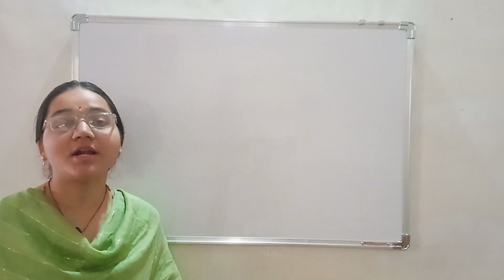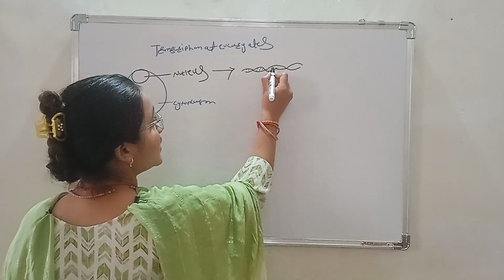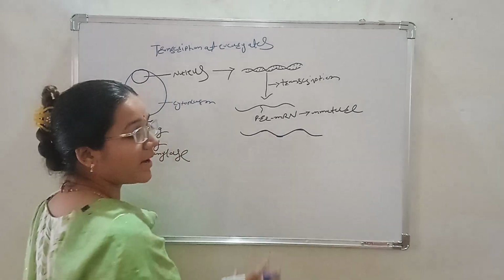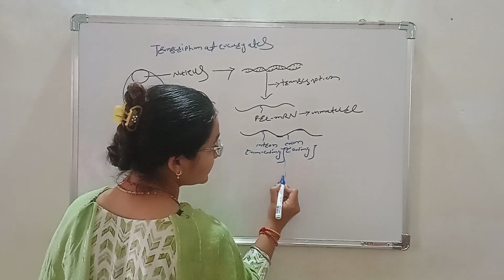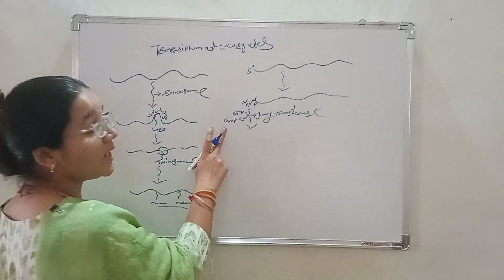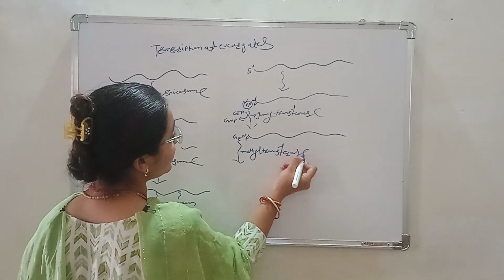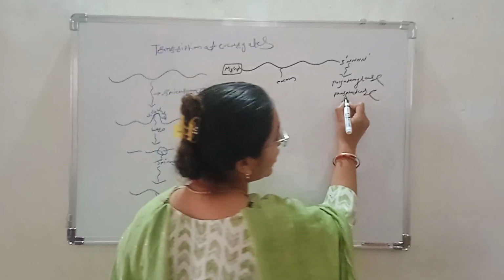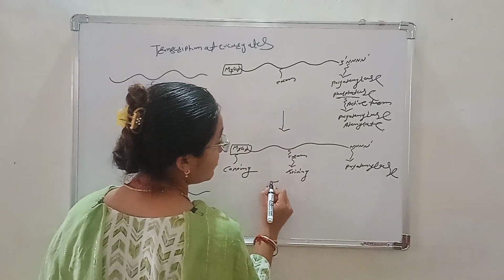knowledge of biology